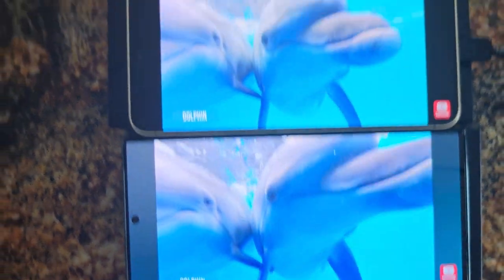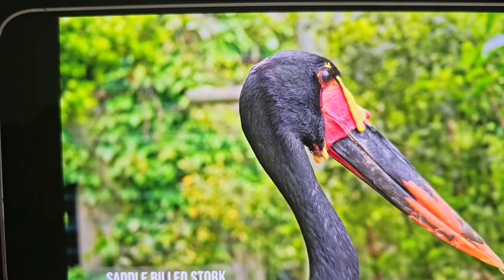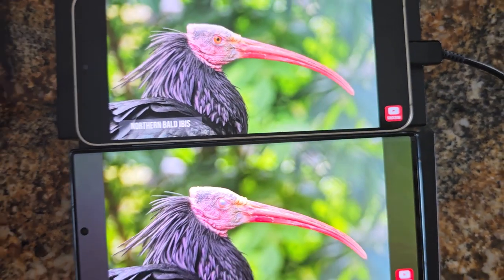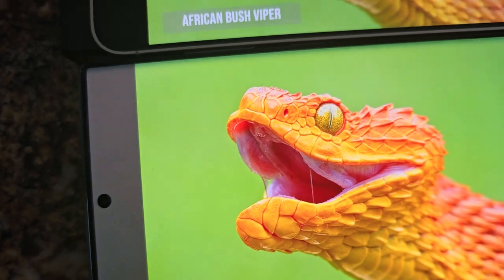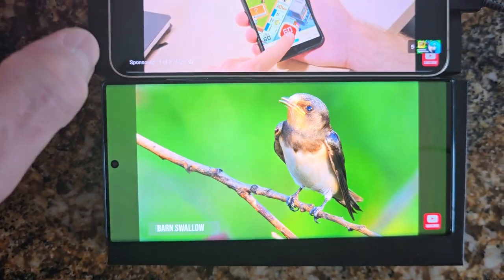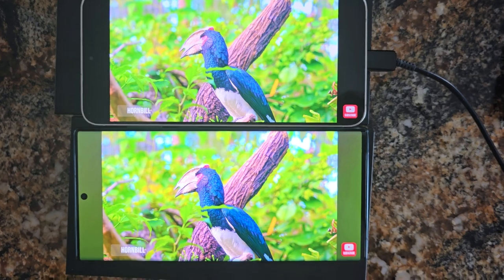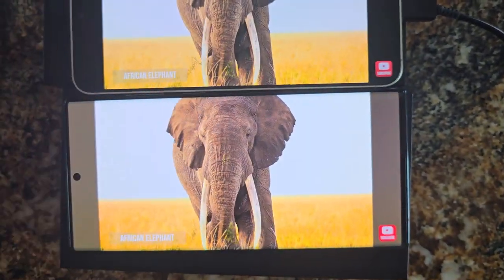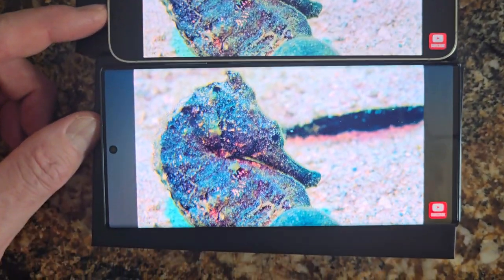Samsung S24+ Plus VS S22 Ultra Screen Comparison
Which screen color and clarity do you prefer?

See my other vids for other phone reviews!

Note: The S24+ and S24U has a software glitch causing a washed out screen, but should be fixed with a coming update.